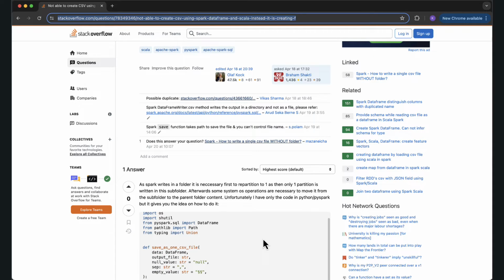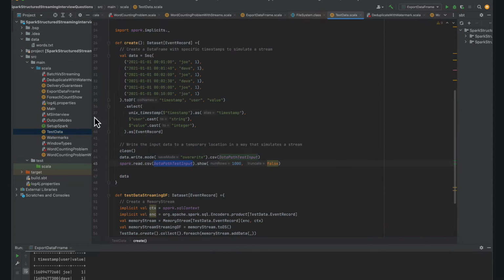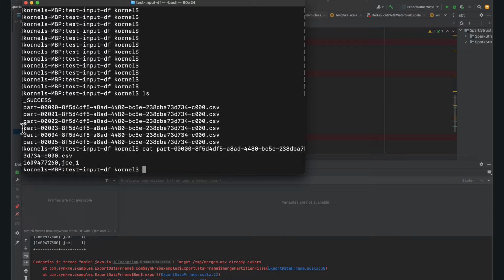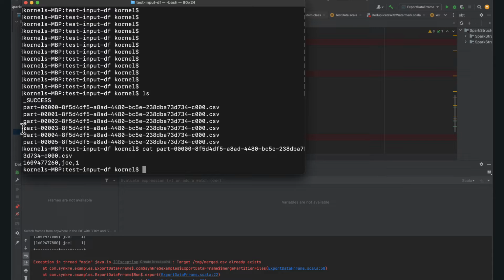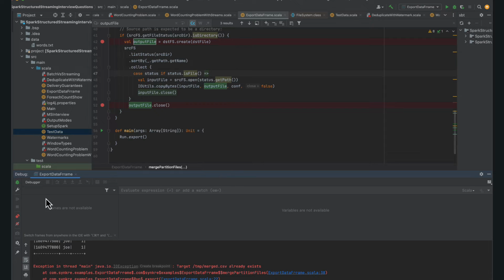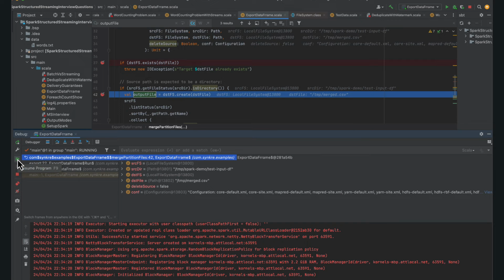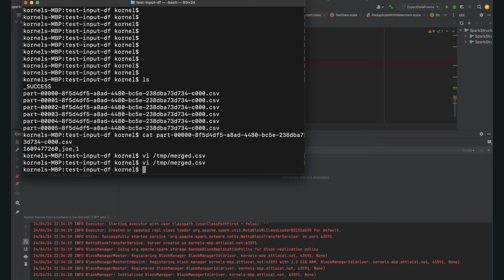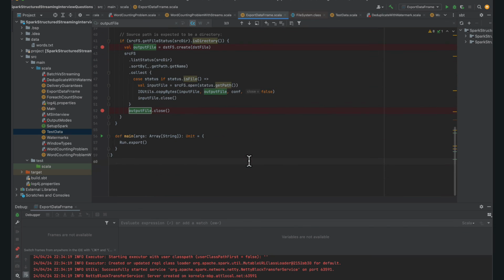Export Spark Dataframe As A Normal Single CSV File or JSON files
I keep running into posts such at this about not being able to create simple CSV files out of Spark.
  That is because spark rights partition files, not the entire data frame all at once. But here's a way to merge those.